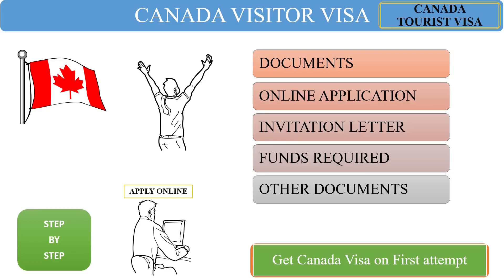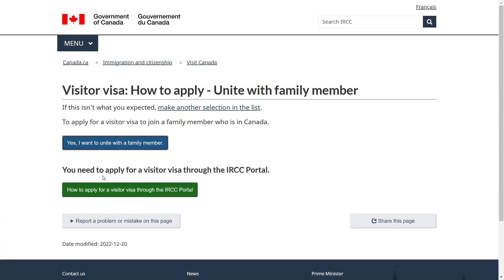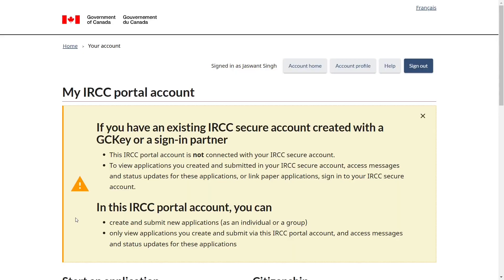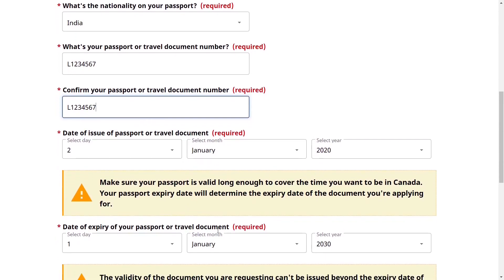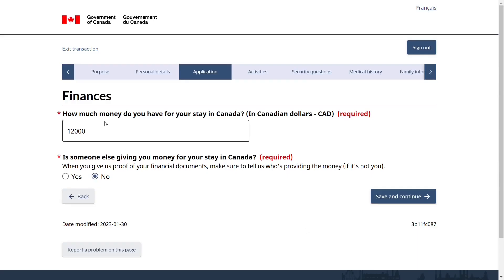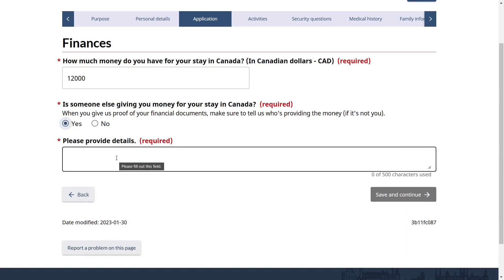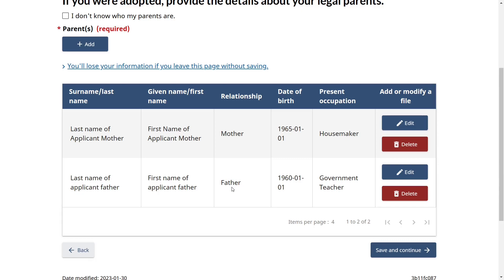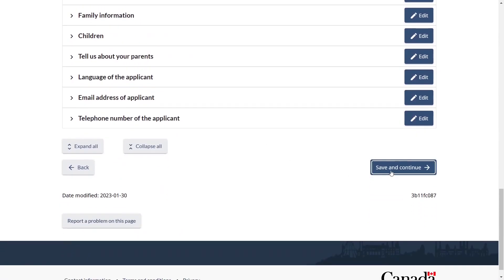How to apply for Canada Visitor Visa 2024 | Canada Tourist Visa | How to fill Canada Visitor Visa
In this video, I have talked about all the steps that you need to take in order to apply for your Canada Visitor Visa all by yourself without needing help from an immigration consultant. You can use your Canada visitor Visa and then convert Visa to Work Permit in Canada 2024, I have made a detailed video on How to convert Visitor Visa to Work Permit. This will be helpful for all the people who are planning to move to Canada or immigrate to Canada in 2024 as a new immigrant.

I have shared examples of Invitation letter, Funds required, Proof of relationship, home ties affidavit, Use of Representative.